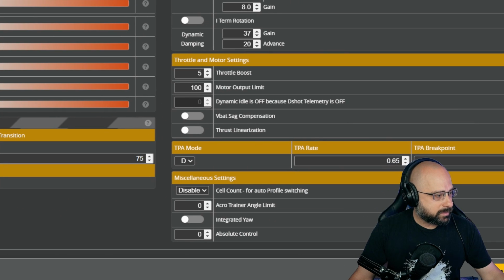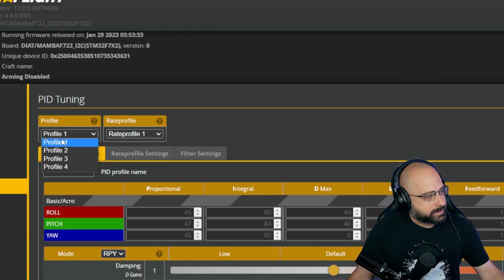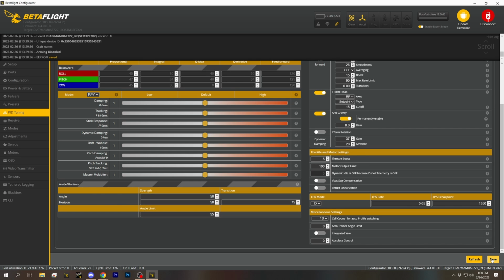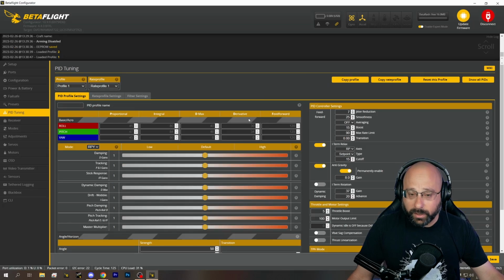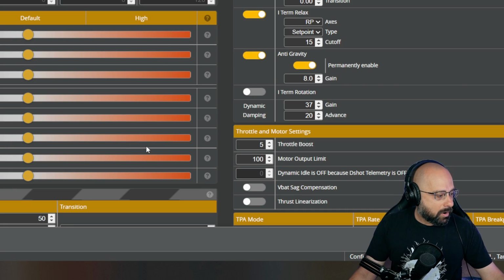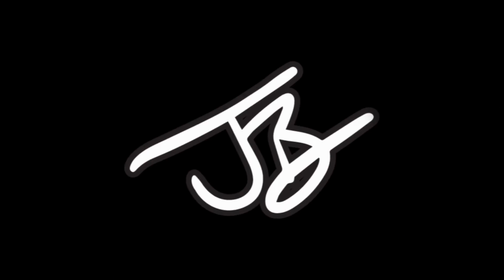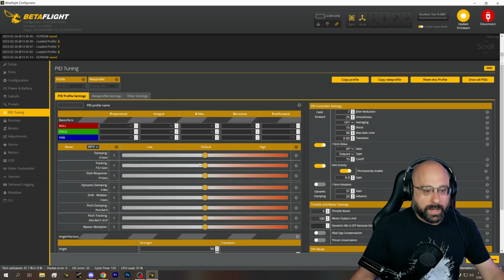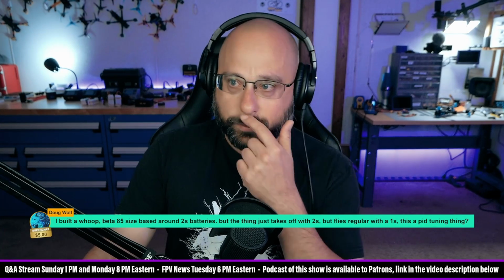My Whoop Flies Away On 2s But Flies Fine On 1s! How Do I Fix That? - FPV Questions